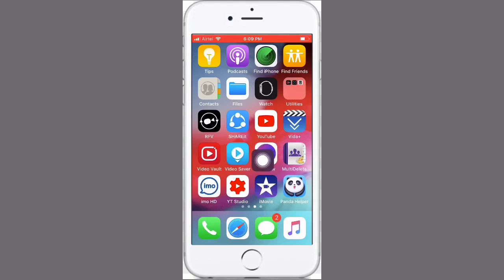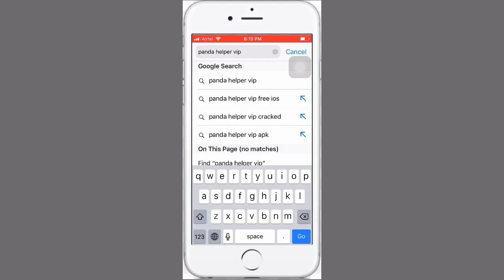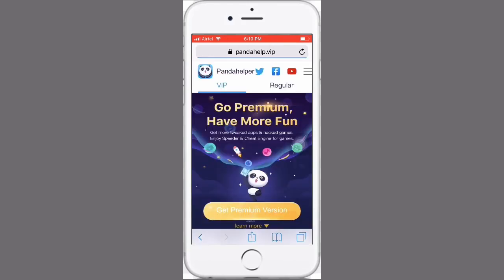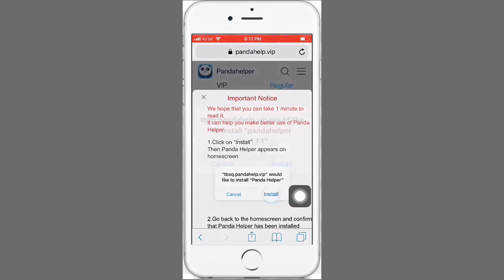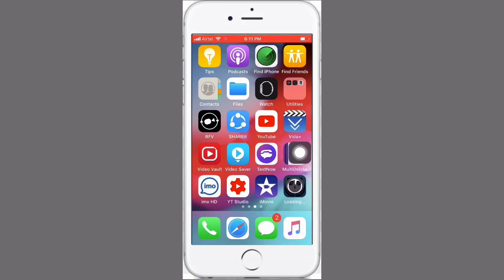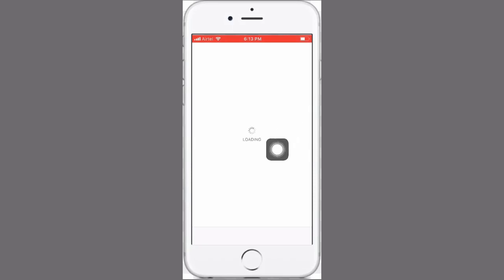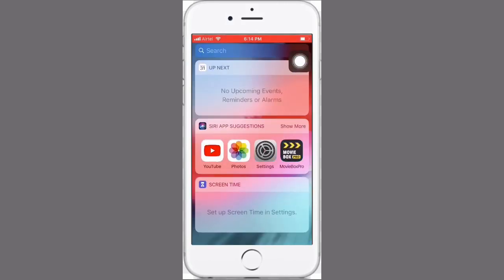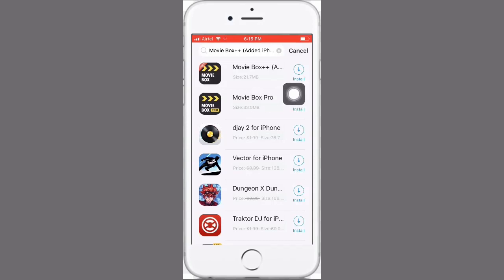iPhone Panda helper vip best tweak app || Alternative App Store || Apple info